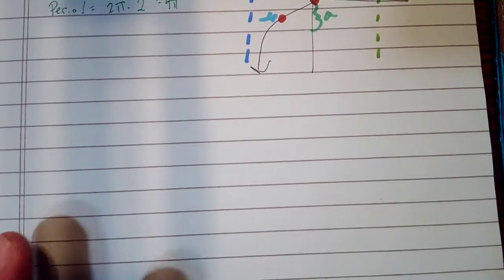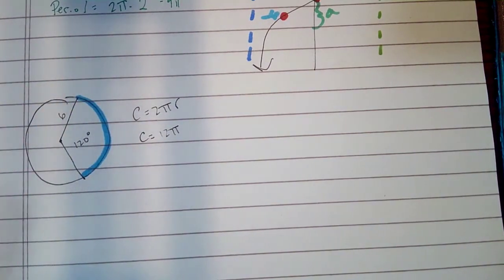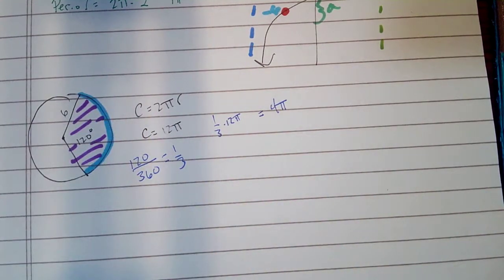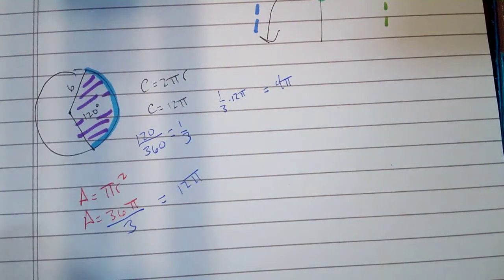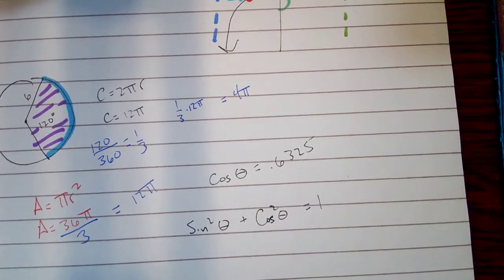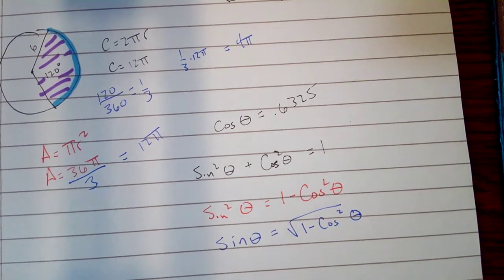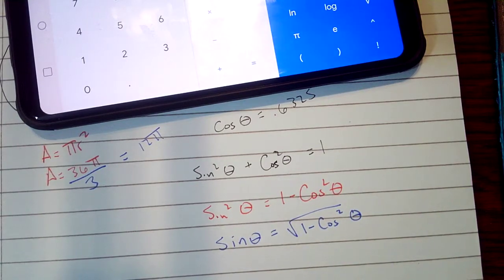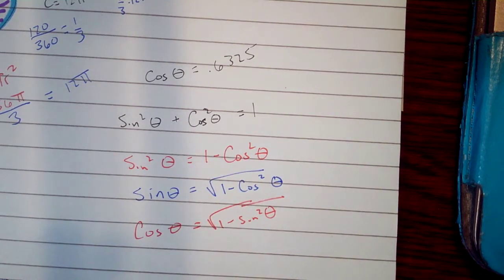Algebra 2 Review Part 3